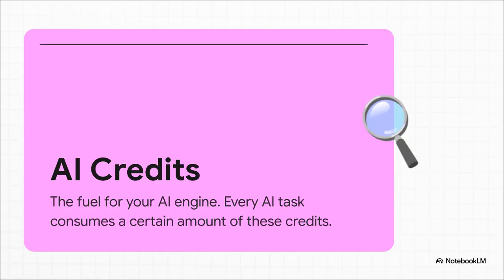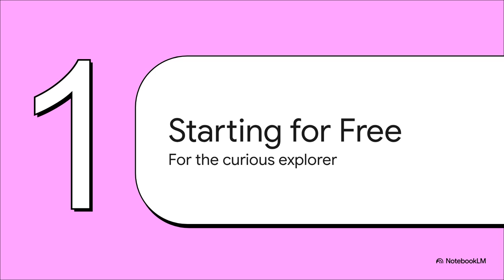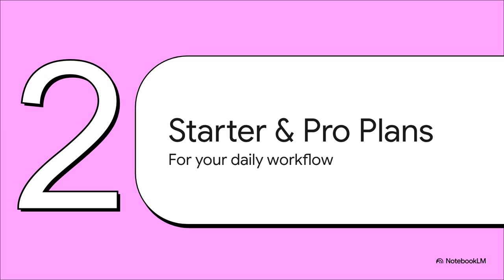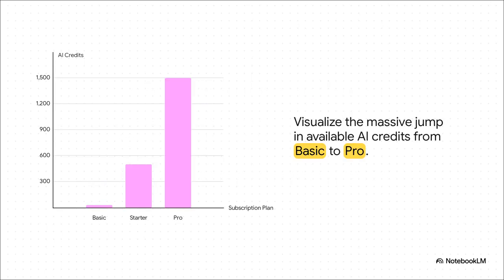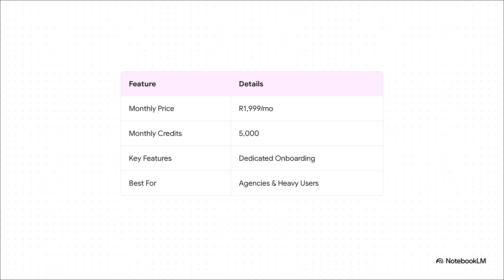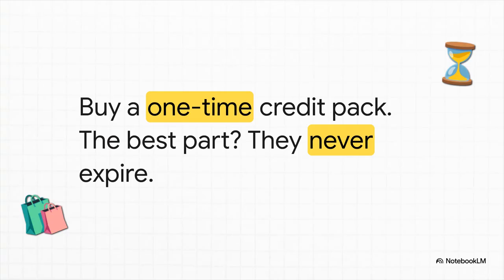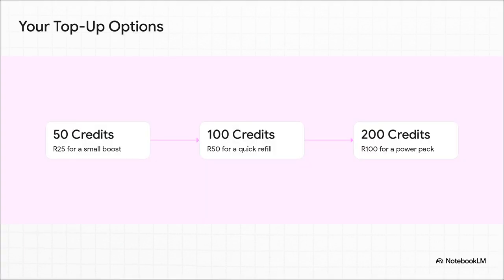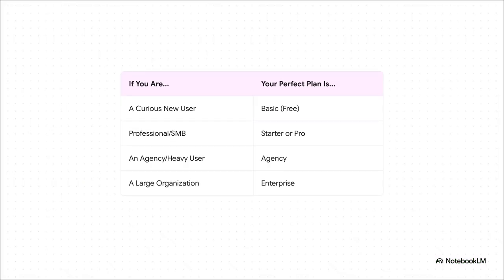🏷 AI credits and plans explained (©) 2025 One Click Design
🏷 AI credits and plans explained.
We outline our subscription models for accessing various artificial intelligence services, where user get access to various capabilities.

The type of plan you select determines how many times you can use our AI services.

✅ The plans range from a
Free "Basic" tier offering a one-time allocation of 30 credits for testing core features,

✅ The premium "Agency" and custom "Enterprise" options designed for high-volume users and large organisations.

✅ Mid-range paid plans, such as "Starter" and "Pro," provide increasing monthly credit allocations and improved support levels, suitable for professionals and growing businesses.

Furthermore, users on any plan can purchase one-time "AI Credit Top-Up Packs" if their monthly allowance is depleted, with these purchased credits having no expiration date.

(©) 2025 One Click Design